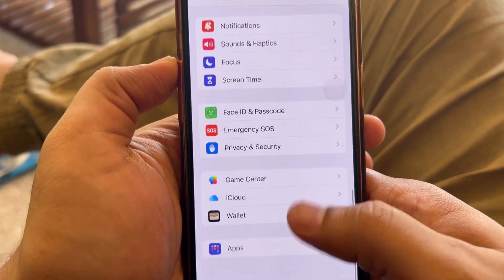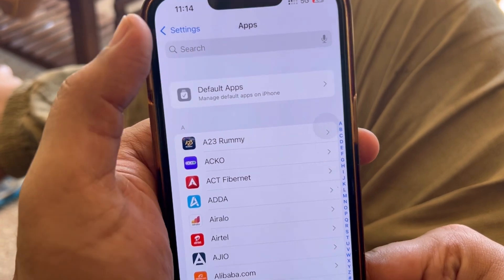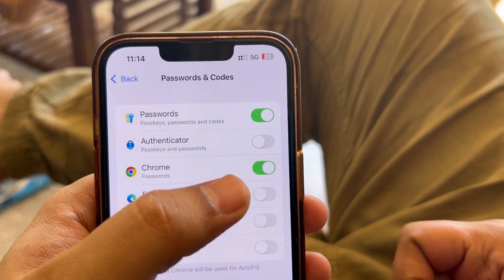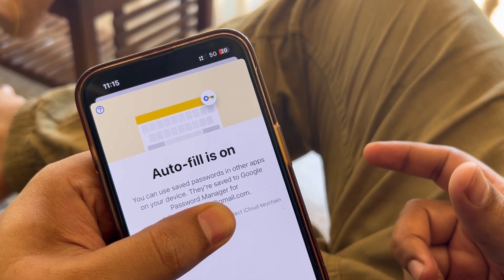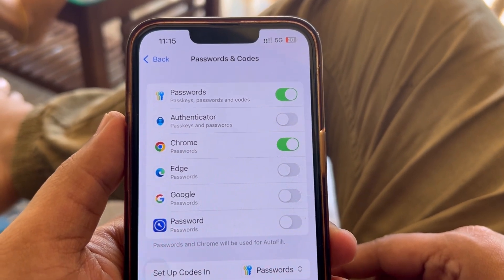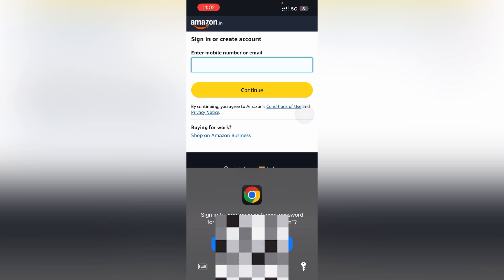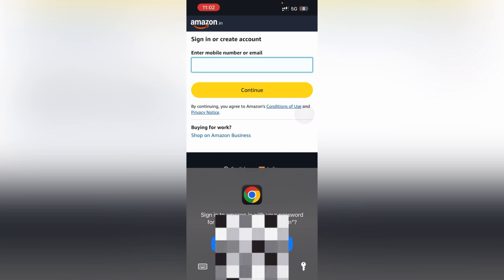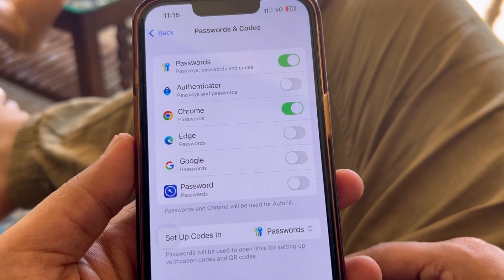How to Use Chrome Passwords Across Apps & Safari on iPhone (Ultimate Guide!)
Did you know you can use your Chrome passwords across all apps and even in Safari on your iPhone? In this video, I’ll walk you through how to sync your saved passwords from Google Chrome and use them seamlessly in Safari and other apps. It’s a simple way to improve your browsing and app experience on your iPhone!

For more password management tips, check out this awesome password manager